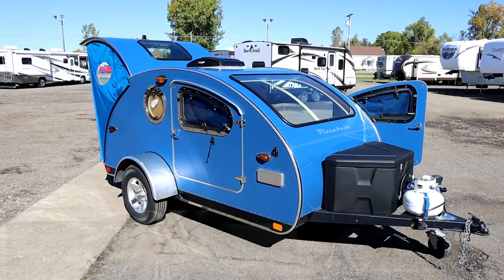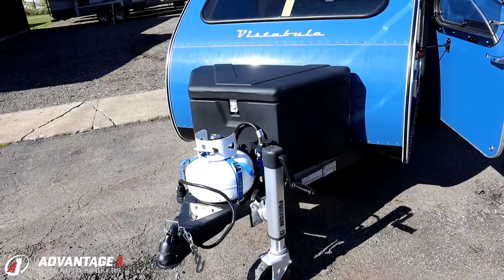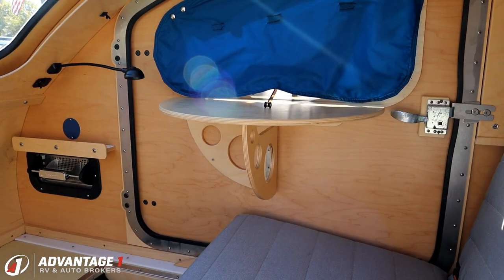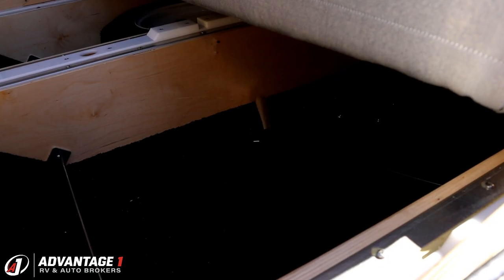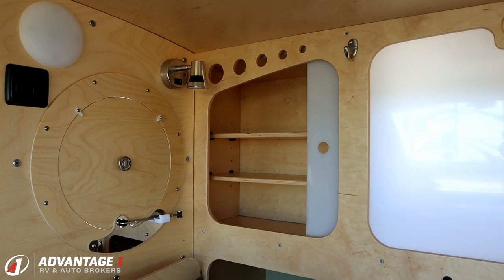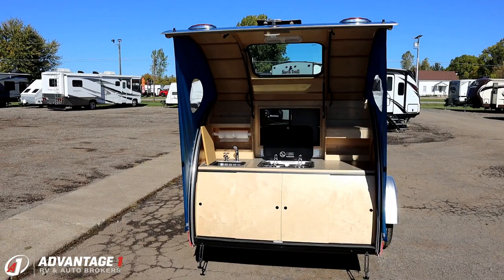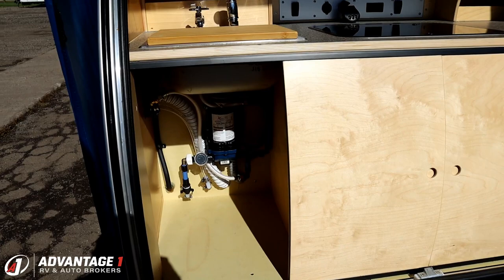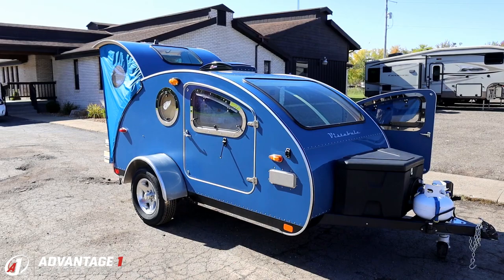(Sold) SUPER RARE & Only 1,220lbs!! 2018 Vistabule Teardrop Used Travel Trailer RV Review